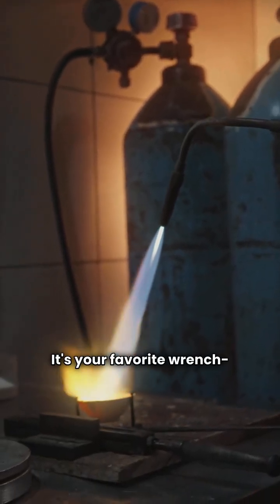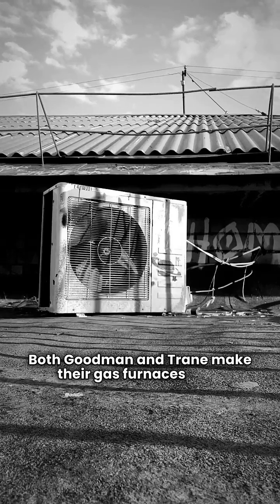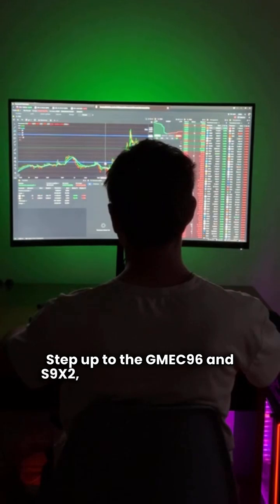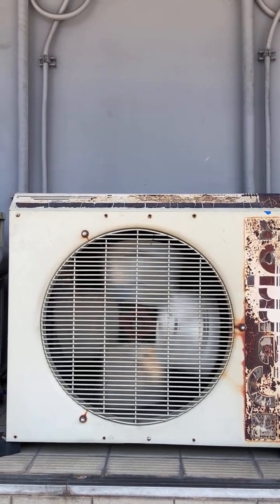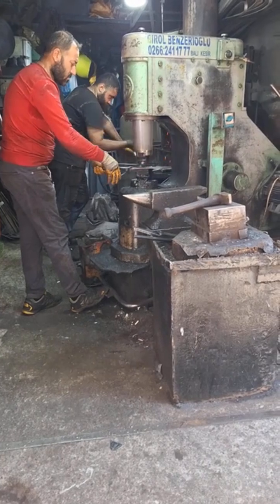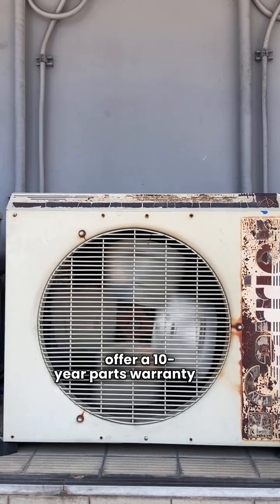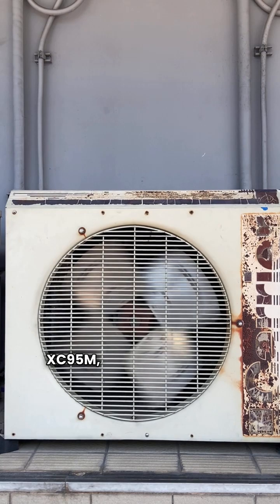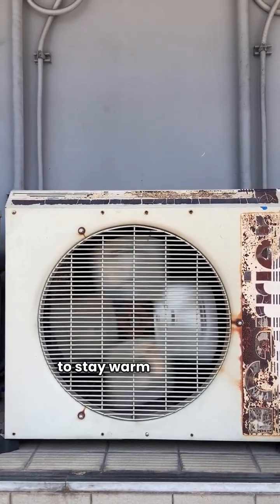Gas Furnace Showdown: Goodman vs Trane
In this video, HvacRepairGuy compares the Goodman and Trane brands of gas-fired forced air furnaces.